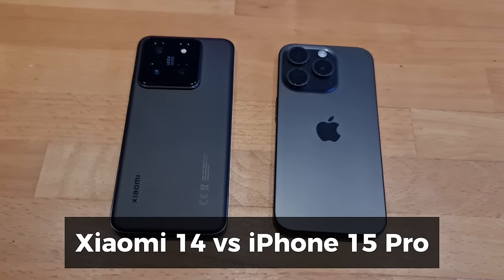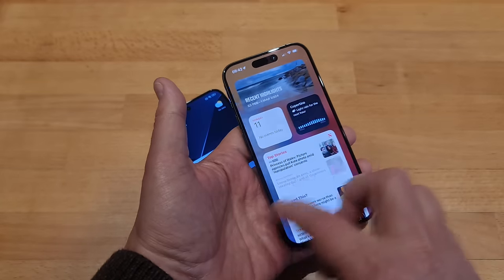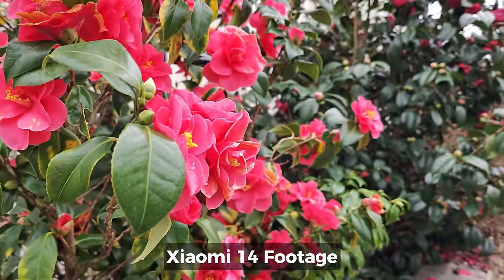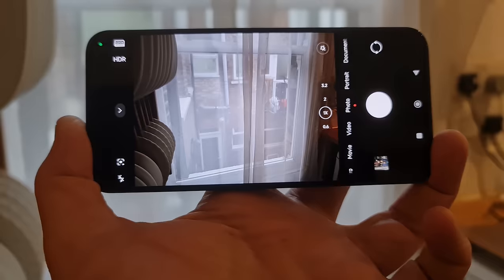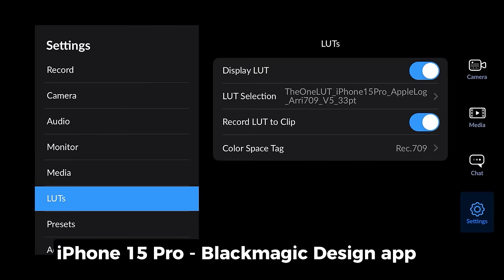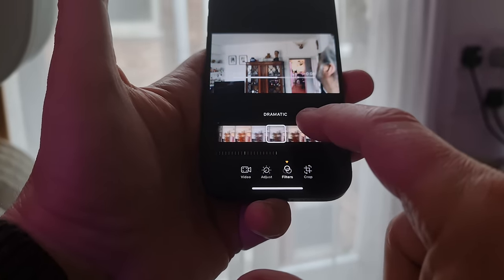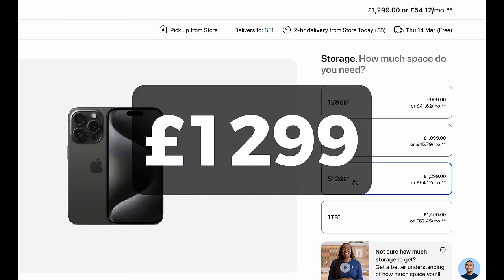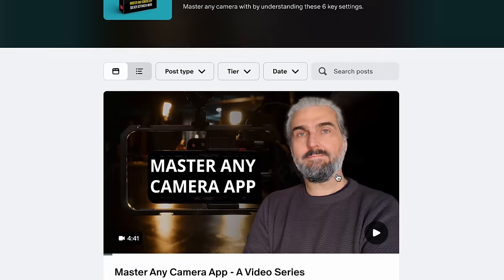Xiaomi 14 vs iPhone 15 Pro - Camera Review / 4K Footage / Test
▶️ Video Creator Pro
▶️ Explore the Film Look ebook

In this video I compare the cameras iPhone 15 Pro and the Xiaomi 14. Which is best?

▶️ Tripods / Monopod
Joby GripTight One Micro Tripod
JJC Clamp
Andoer 1.5m Tripod
Andoer 2m tripod

▶️ Cases & Grips
Freewell Case
Freewell Clamp & Selfie Stick

▶️ Wireless Microphones
Comica Vimo S
Saramonic BlinkMe
DJI Mic
Rode Wireless GO II

▶️ Lenses
Freewell 1.55x Anamorphic
USKEYVISION 1.55x
Sandmarc Store

▶️ Filters
K&F Variable ND
Sandmarc Store

▶️ Gimbals
Insta360 Flow
DJI Osmo Mobile 6
Hohem iSteady M6

▶️ Small Light

▶️ Drives
Crucial X9 Pro
Samsung T7